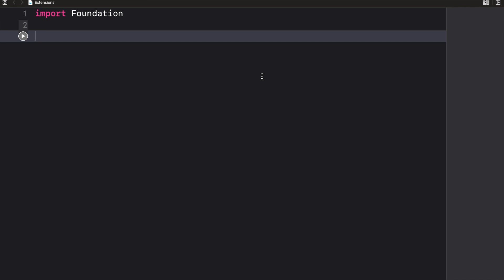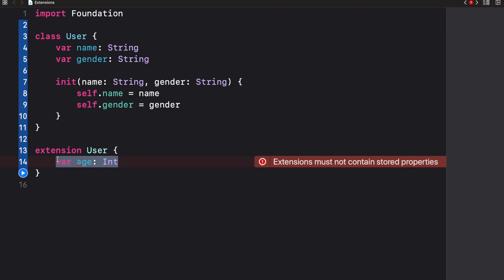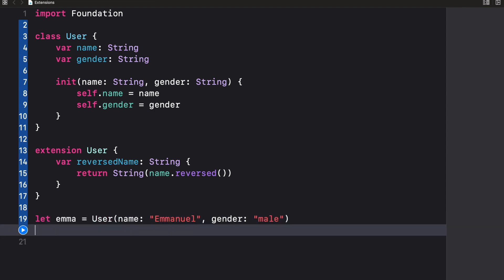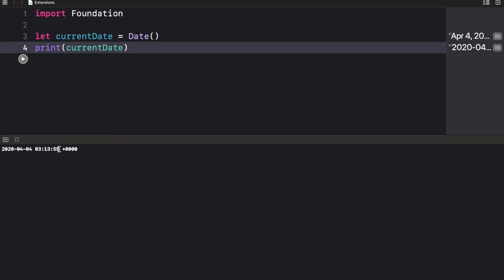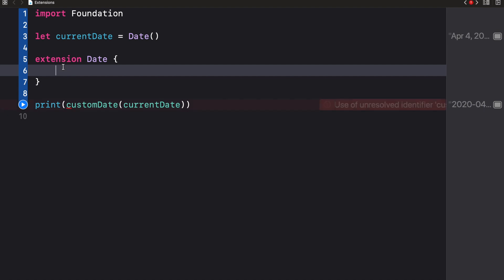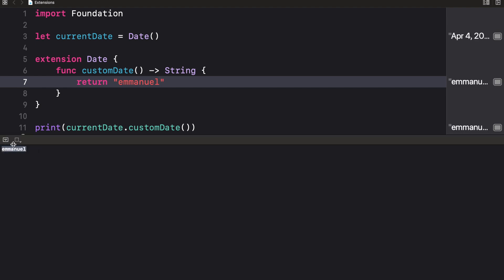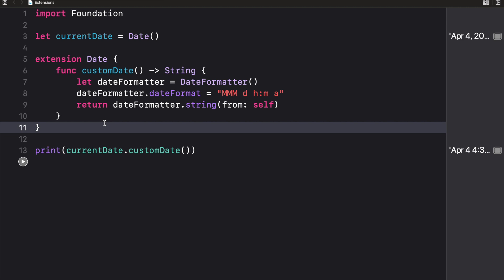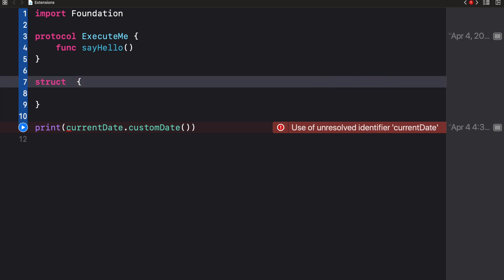Introduction to Swift 13 - Extensions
Today we go over the basics of Swift Extensions, how they work, and why they are so awesome.
First, we learn how to create an extension of a custom class.
Then we create an extension of a predefined class (Date) and implement a method to return the current date in a custom format.
Finally, we saw how to conform to a protocol using an extension

Below is a link to the website that gives a detailed explanation of the various date formats and their meanings